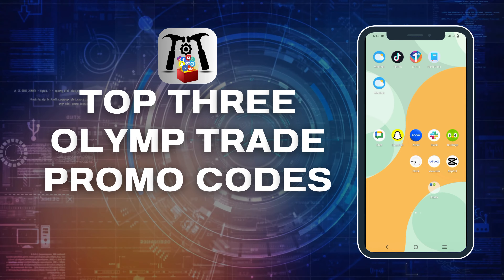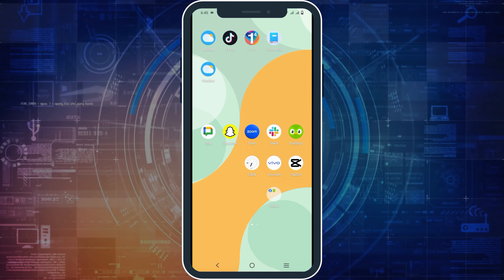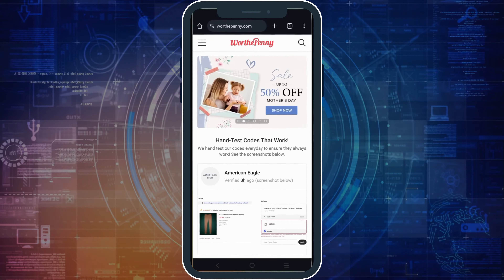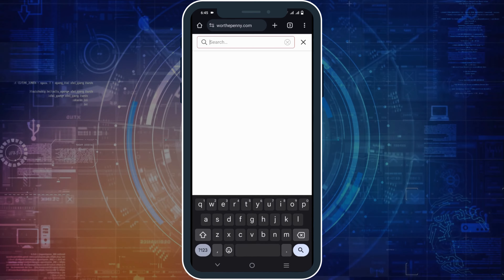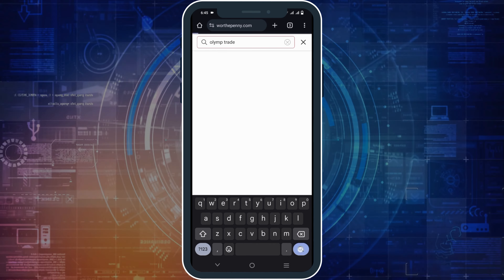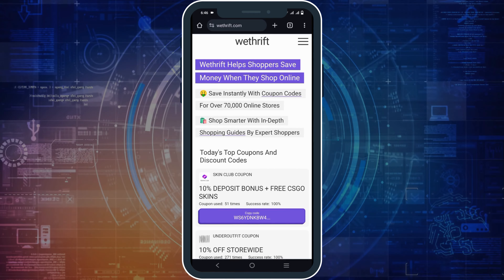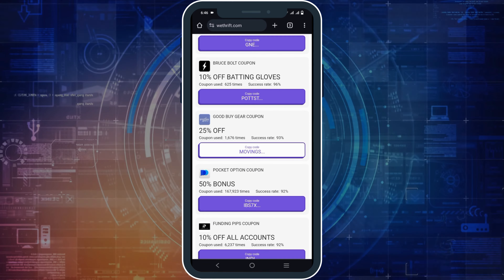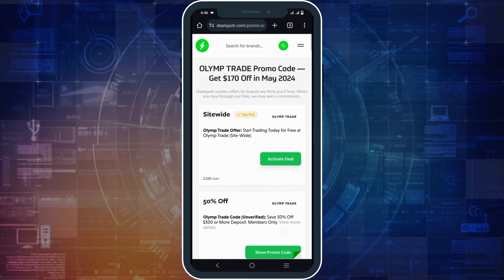Olymp Trade Promo Codes - TOP 3 DISCOUNTS (2024)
Looking for discounts or promo codes for Olymp Trade in 2024? While Olymp Trade may occasionally offer promotional deals or bonuses directly through their platform or marketing channels, there may not always be publicly available promo codes. However, here are some tips to potentially access discounts or bonuses:

1. Official Channels: Keep an eye on Olymp Trade's official website, social media pages, and newsletters for any promotional offers, bonuses, or special deals they may announce.

2. Affiliate Partners: Some affiliate partners or websites specializing in financial promotions may offer exclusive deals or bonuses for Olymp Trade users. Search online for reputable affiliate partners or financial websites that may provide such offers.

3. Loyalty Programs: Check if Olymp Trade offers any loyalty programs or rewards for regular users. Participating in these programs may provide access to exclusive discounts, bonuses, or promotions.

While specific promo codes may not always be readily available, staying informed about Olymp Trade's official announcements and exploring potential affiliate partnerships or loyalty programs can help you access discounts and bonuses on the platform.